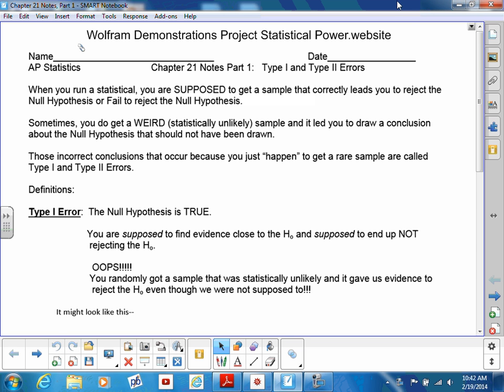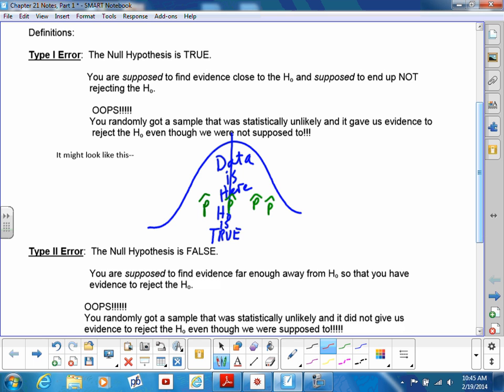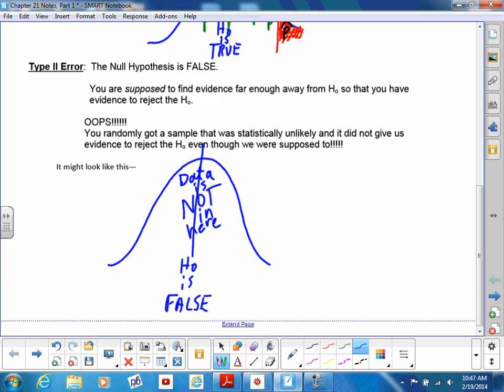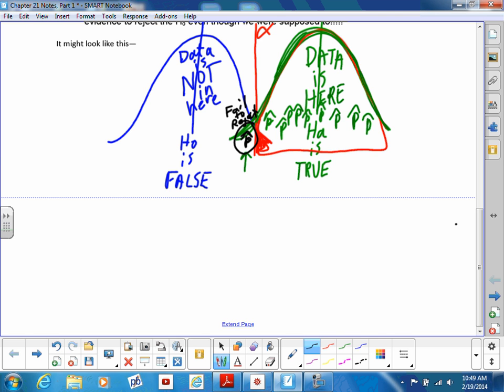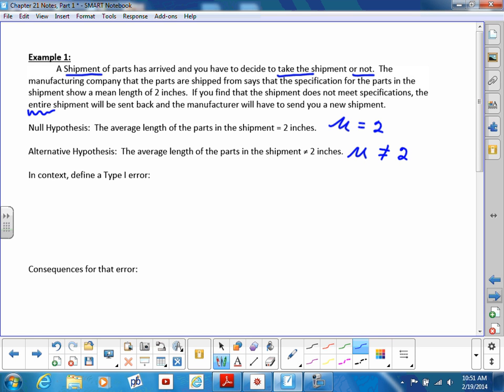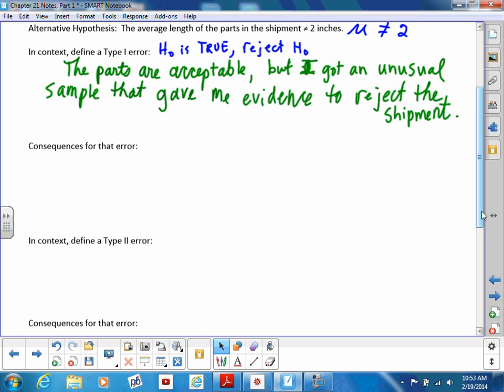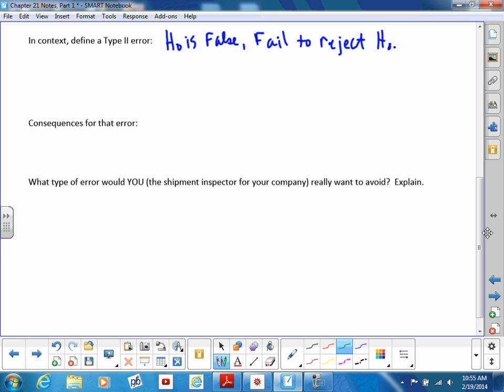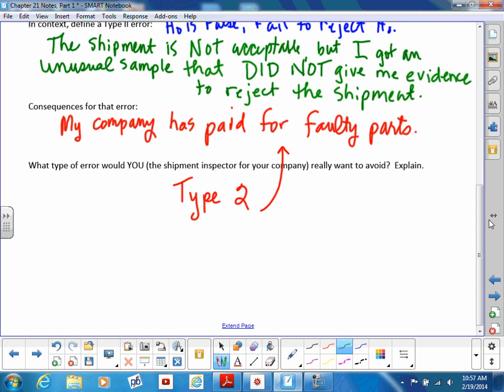Chapter 21 Notes, Part 1